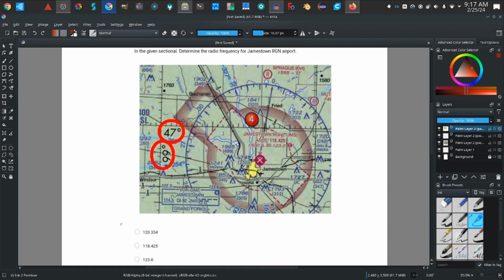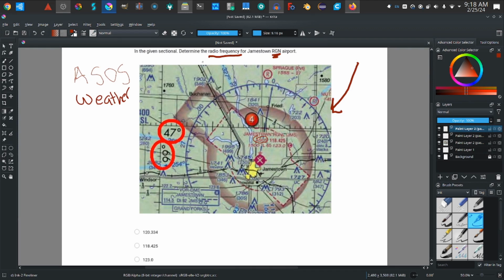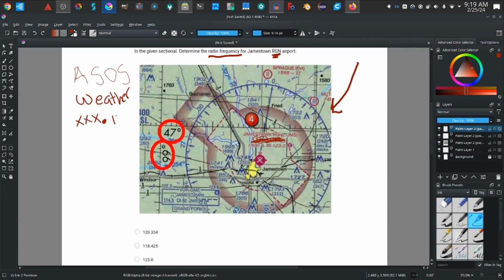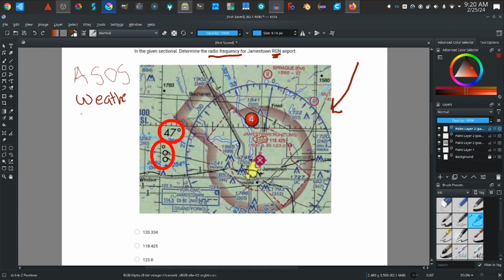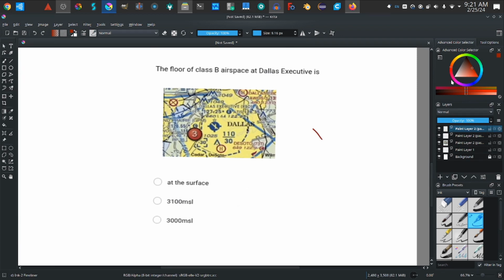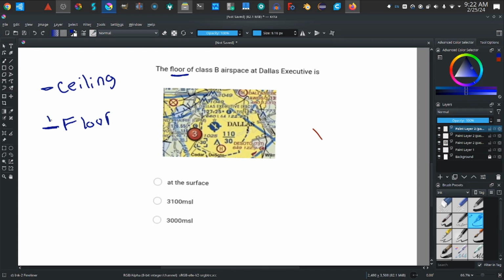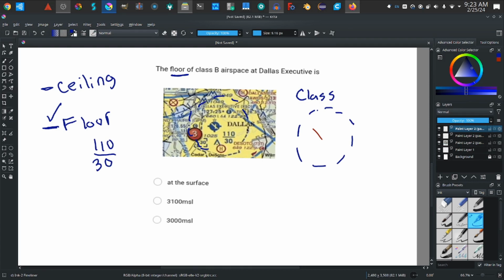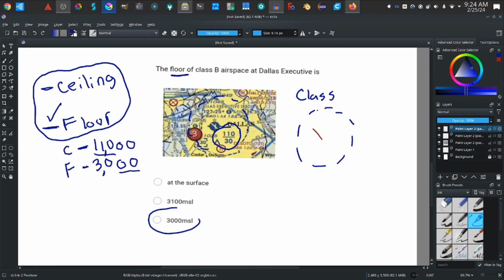FAA 107 Drone Test #1: Baltimore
Knowledge test topic areas include: Applicable regulations relating to small unmanned aircraft system rating privileges, limitations, and flight operation. Airspace classification and operating requirements, and flight restrictions affecting small unmanned aircraft operation.